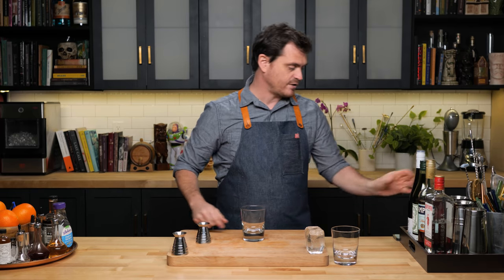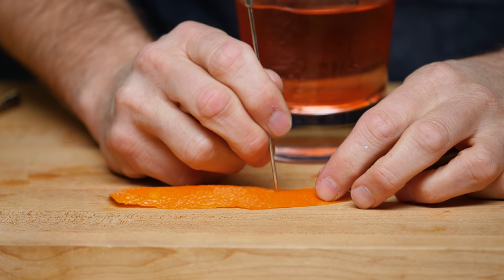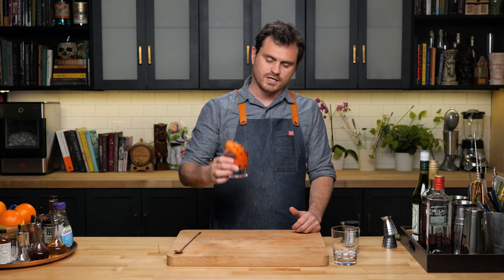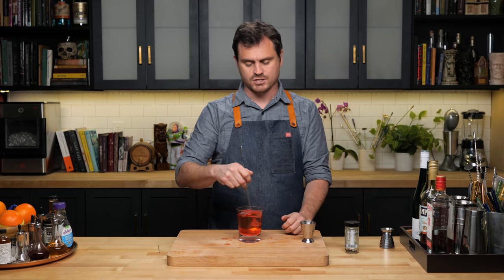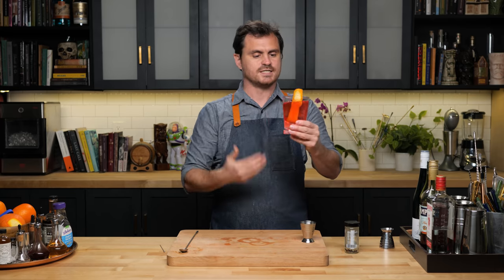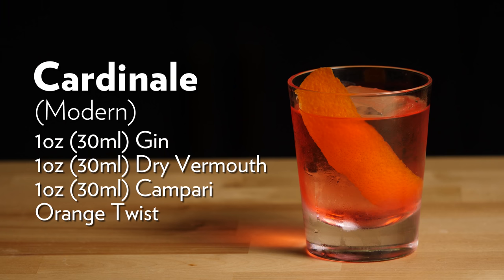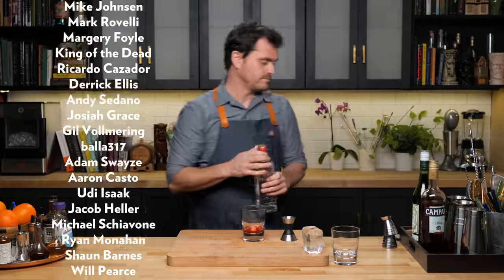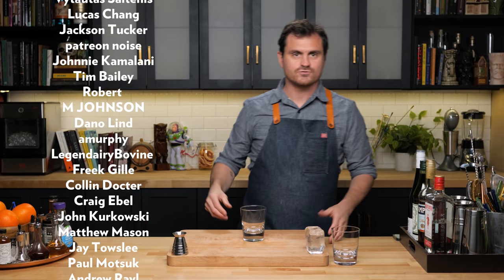You need to try this! The Cardinale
For today’s video, we’re making the Cardinale cocktail, a little known Negroni variation that subs out Sweet Vermouth for Moselle Wine (in the original) and Dry Vermouth (in the modern), not a riff that deviates very far from the original for sure, but one worth a mix all the same.

The Cardinale comes to us from an Italian bartender named Giovanni Raimondo, who was behind the stick at The Excelsior Hotel around 1950. Legend has it that it was made to recreate the favorite drink of a particular German Cardinal who found himself at the bar from time to time. The use of dry vermouth with the Aperitivo created a hue of red that closely matched the robes worn by the Cardinal.

00:00 So that could be the intro
00:07 Dap-Dah Da! Da Da Da Daaa
00:22 Open
00:45 Cardinale Cocktail
02:20 Tasting Notes
03:17 Recipe
03:22 The Modern Version
04:09 Tasting Notes
04:56 Recipe
05:00 And now... History
06:12 Outtakes and Bloopers

🏆 Top Videos!

Recipe

Original Version
1oz (30ml) Gin
1/2oz (15ml) Dry Moselle Wine
1/3oz (10ml) Campari
Long clove studded orange peel

Modern Version
1oz (30ml) Gin
1oz (30ml) Dry Vermouth
1oz (30ml) Campari
Orange wheel